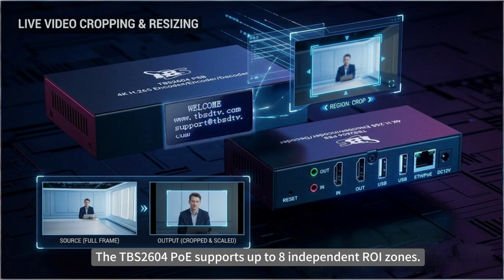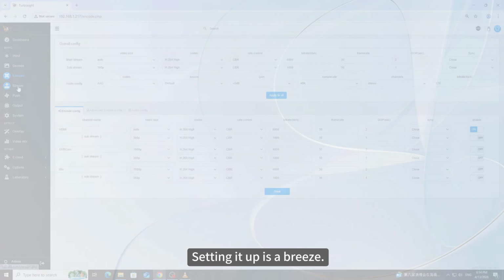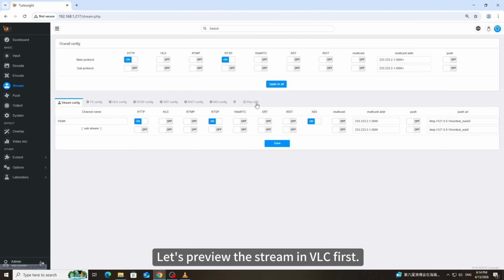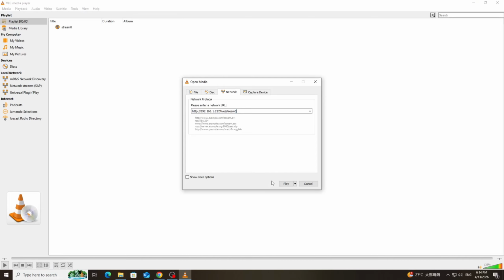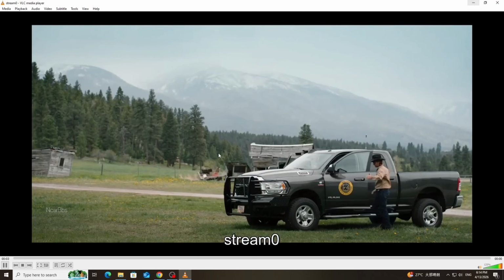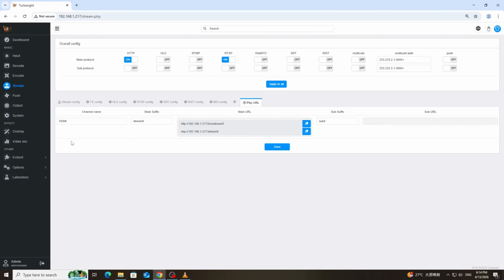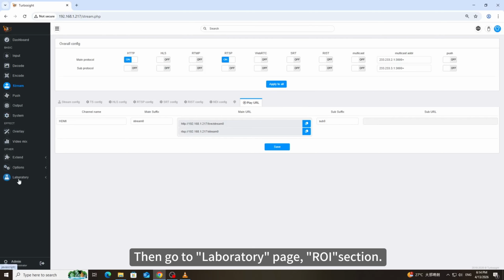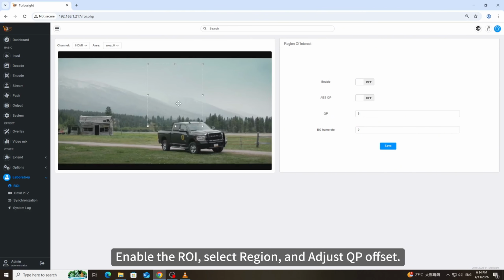Boost Streaming Quality with ROI! | TBS2604 PoE Setup Guide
Learn how to use the ROI (Region of Interest) encoding feature on the TBS2604 PoE 4K HDMI Video Encoder/Decoder.

In this video, we walk you through how ROI works and how to configure it step-by-step to optimize video quality and bitrate efficiency—especially for professional streaming and surveillance applications.

🔍 What is ROI Encoding?
ROI (Region of Interest) allows you to prioritize important areas in your video by allocating higher bitrate to key regions, while reducing bitrate in less important areas. This helps improve visual quality without increasing bandwidth usage.

🚀 Why use ROI?
✔ Better image quality in key areas
✔ Lower bandwidth consumption
✔ More efficient video encoding